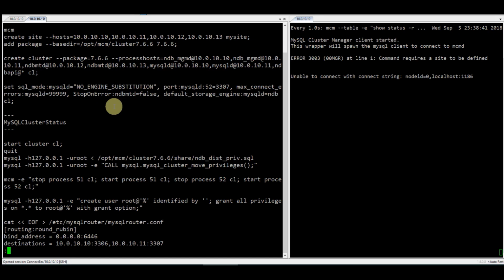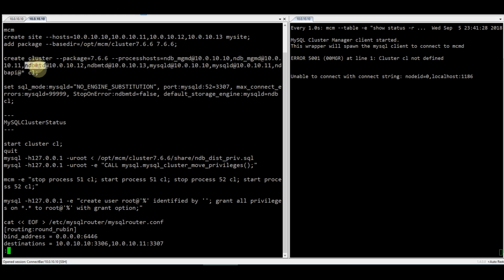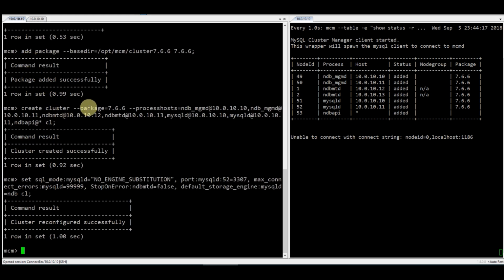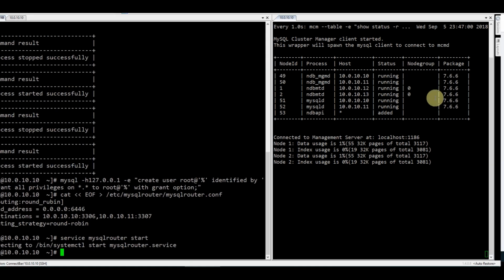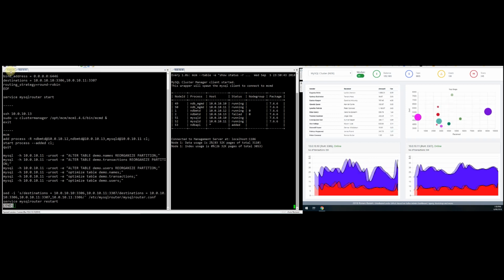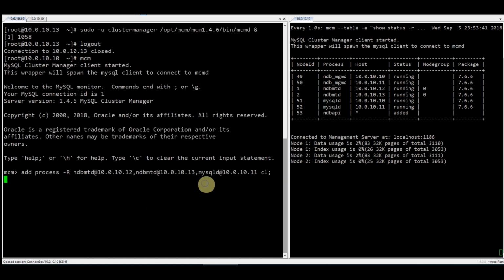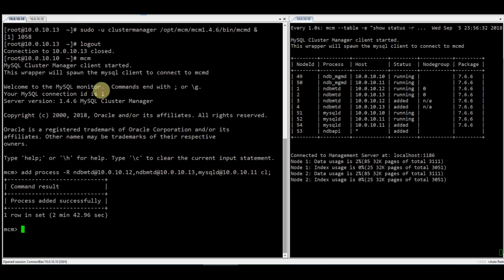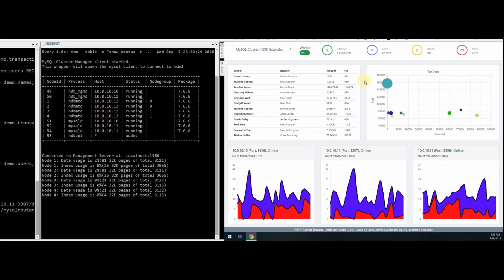MySQL Cluster (NDB) Demo: Part 3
Demonstrating MySQL Cluster setup, running PHP application via MySQL Router.
Showing Data node complete failure, recovery, online scaling of the cluster and online sharding of the database.